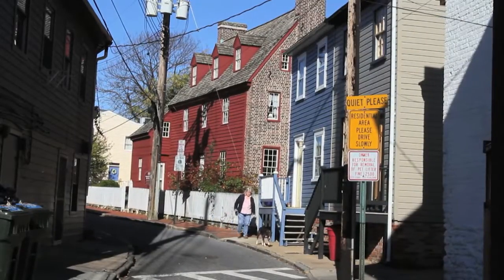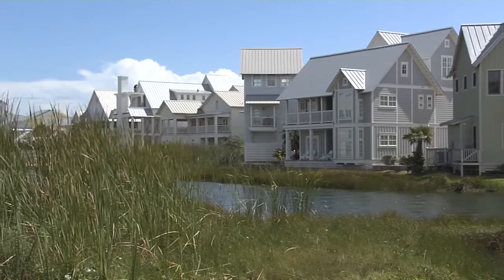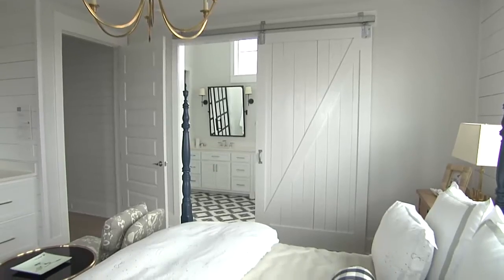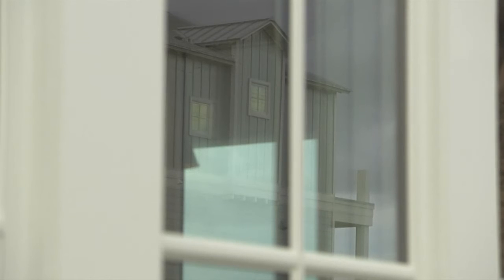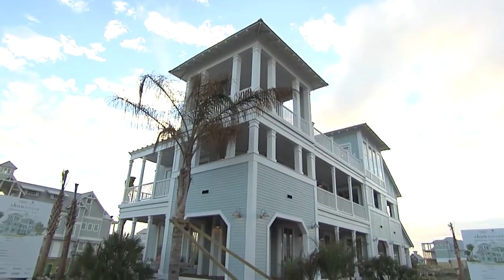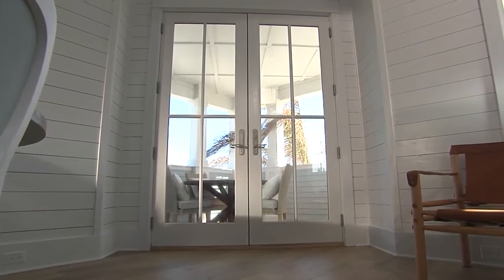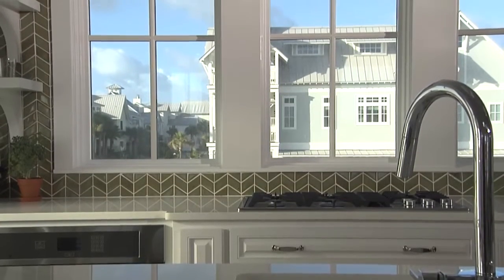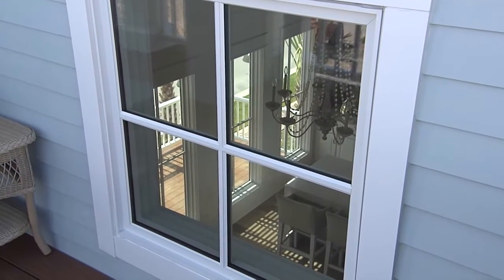HouseSmarts "Architecture Across America - Gulf Coast" Episode 154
Designing and building beach homes comes with its own set of challenges, and along the Gulf Coast, weather is certainly one of them. As part of our Architecture Across America series, we visit one home that’s designed for its naturally spectacular, yet often harsh, surroundings.